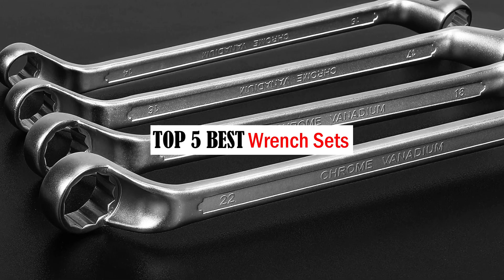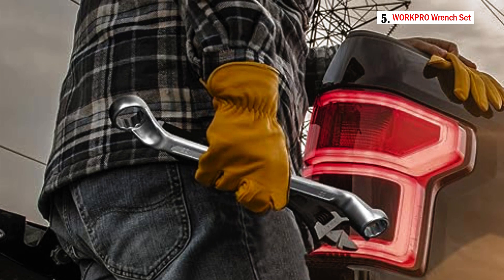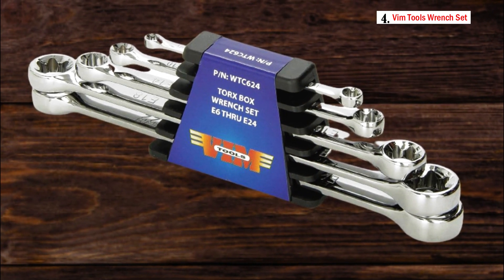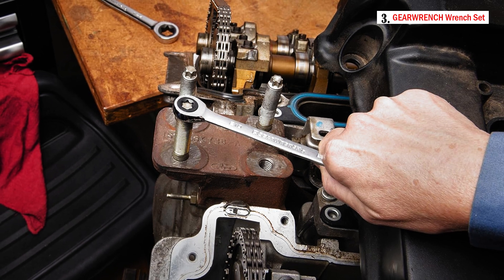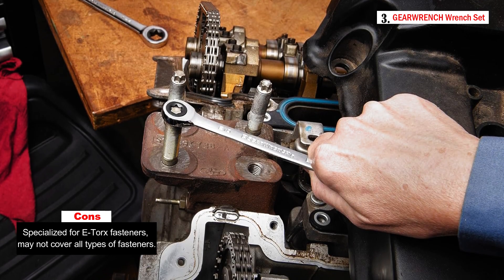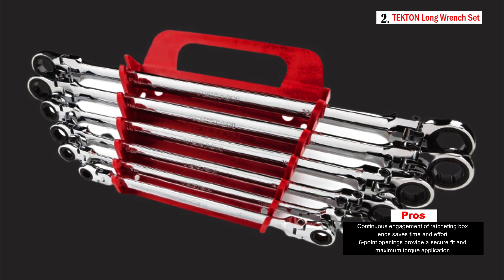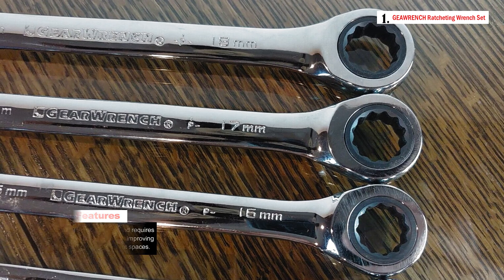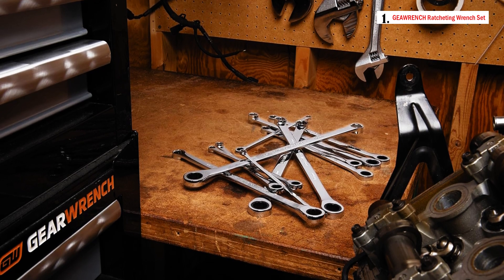Top 5 Best Wrench Sets On 2023 - Wrench Sets Buying Guide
Todays The Top 5 Best Wrench Sets on the market.

▶More Details◀
5️⃣ . WORKPRO Wrench Set
4️⃣ . Vim Tools Wrench Set
3️⃣ . GEARWRENCH Wrench Set
2️⃣ . TEKTON Long Wrench Set
1️⃣ . GEAWRENCH Ratcheting Wrench Set